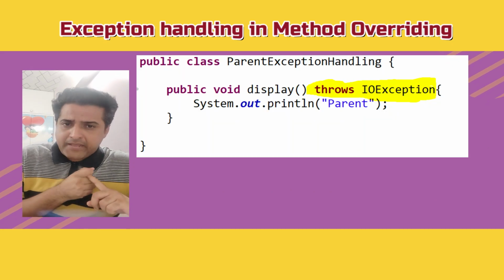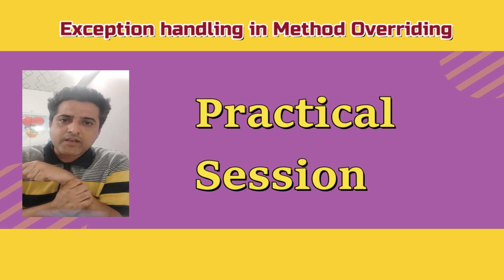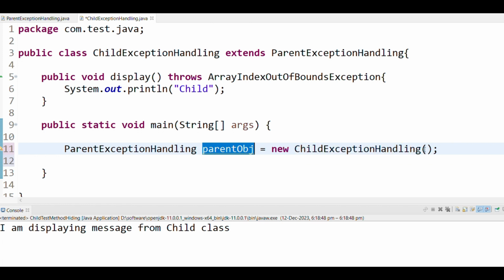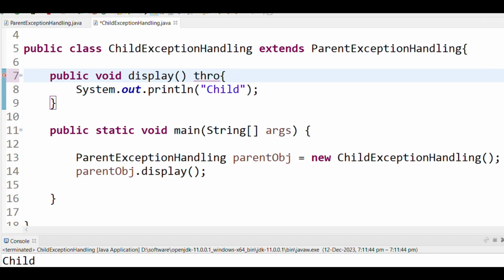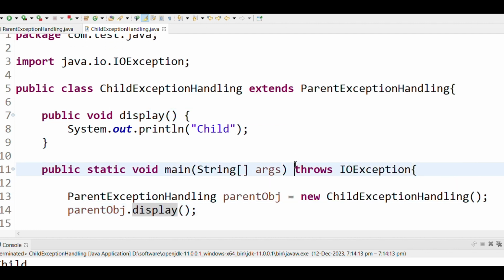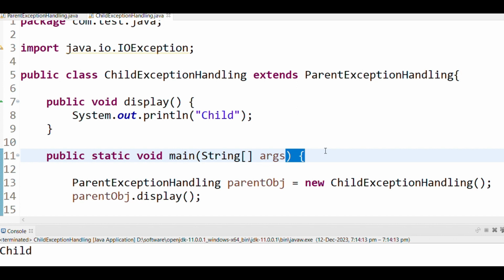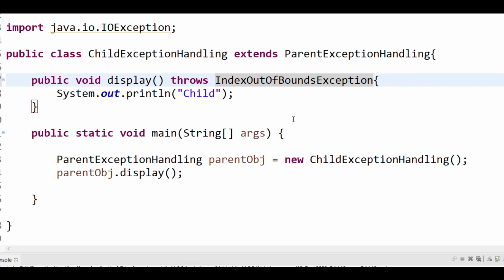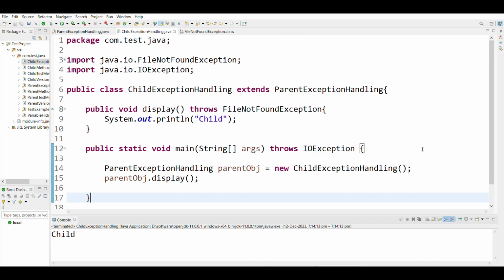Rules for exception handling with method overriding in Java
java with jigar, JAVAWITHJIGAR, javawithjigar, JAVA WITH JIGAR, Exception handling in overriding methods,Learn Java Programming - Method Overriding with Exceptions Tutorial,Rules for exception handling with method overriding in Java,Java Polymorphism Fully Explained,Method Overloading Real Time Examples in java,Give an example for method overloading